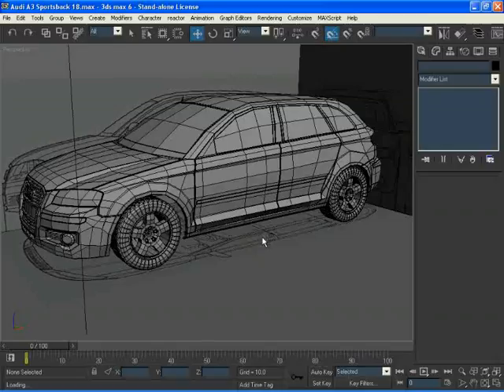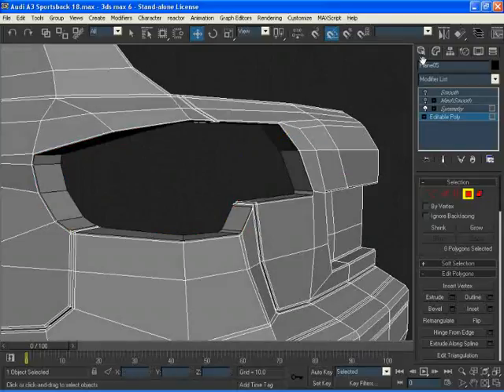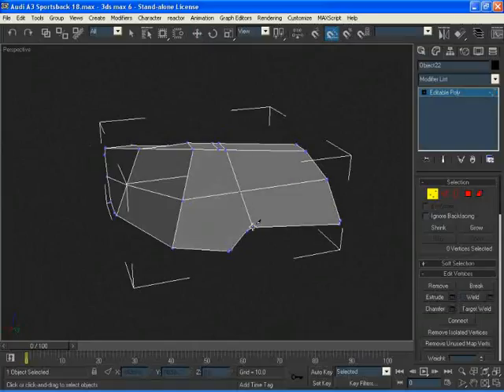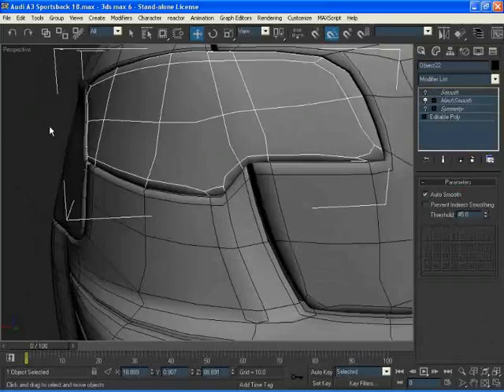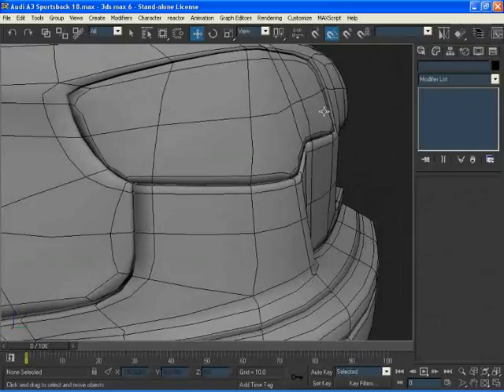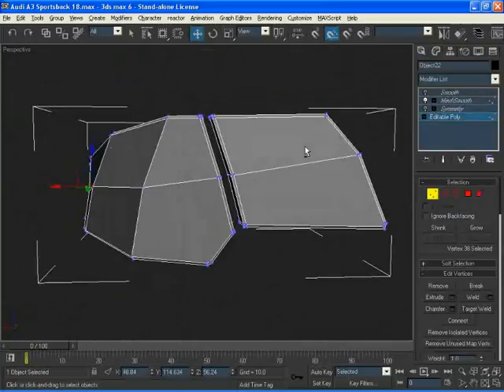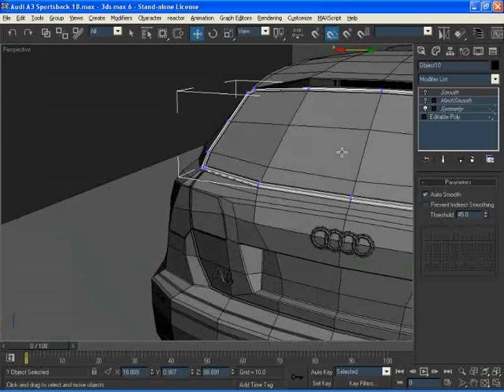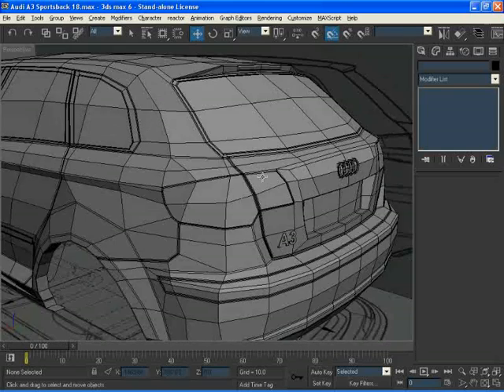render_cars_11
3d,cars,render,3dsmax,3D